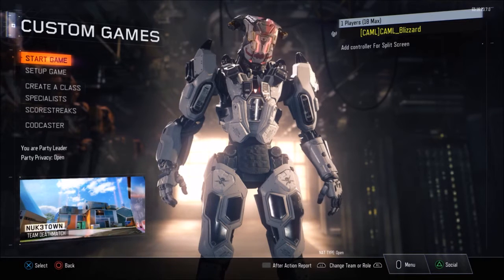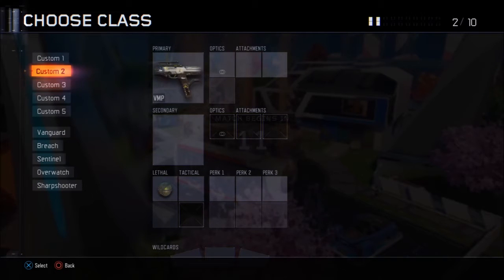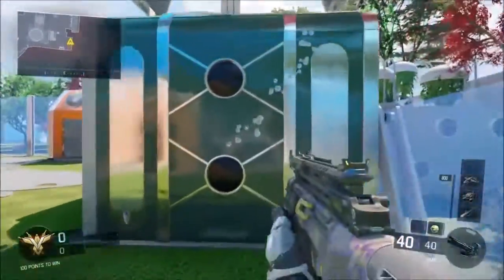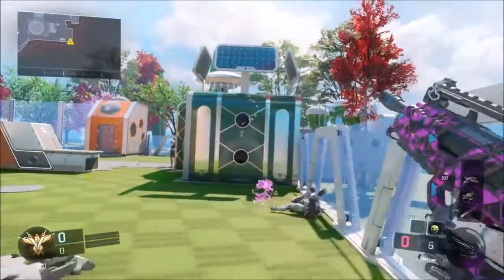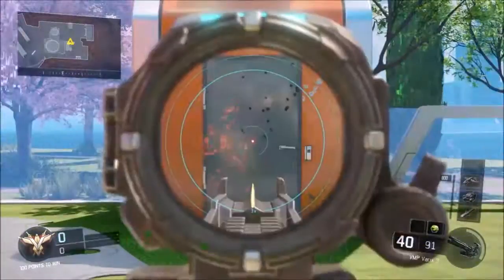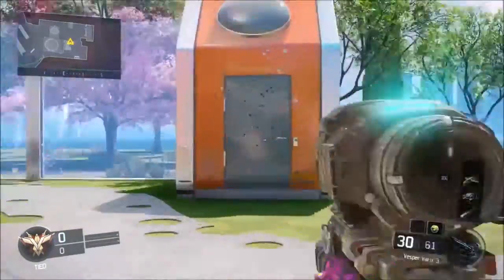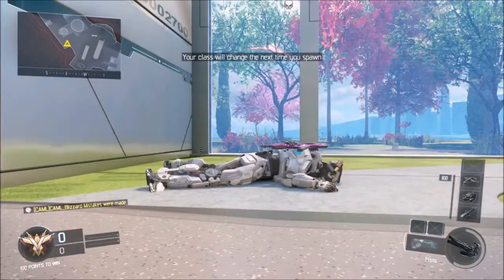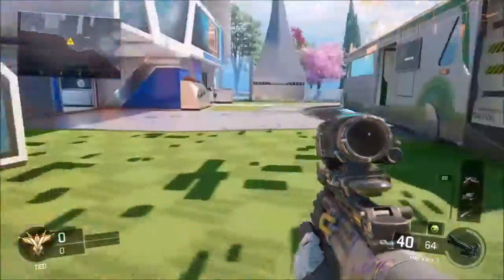How To Reduce Recoil On Smg's On Black Ops 3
Something crazy I found but got I gotta give all the credit to TmarTn!